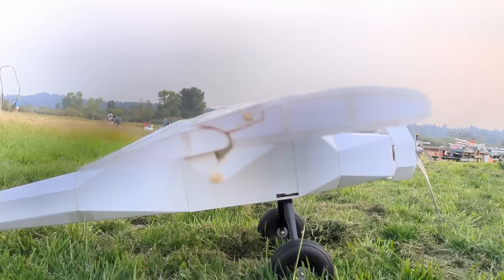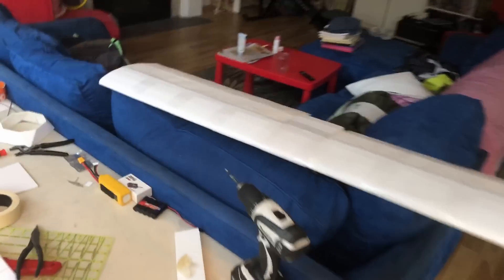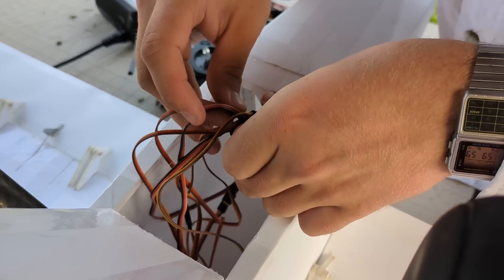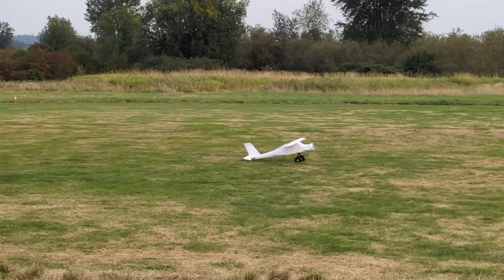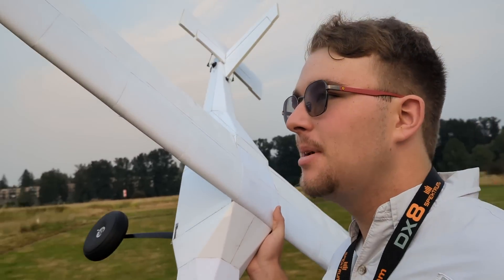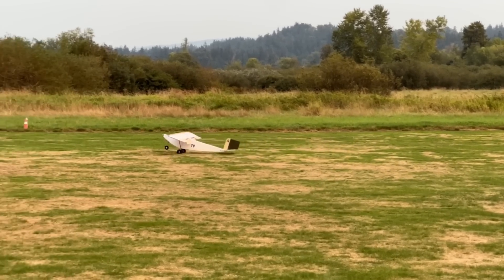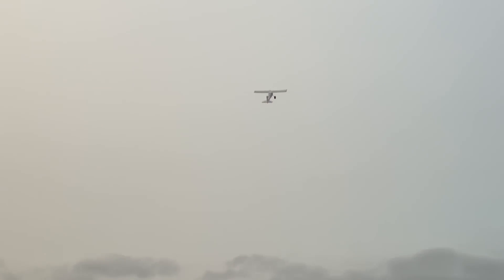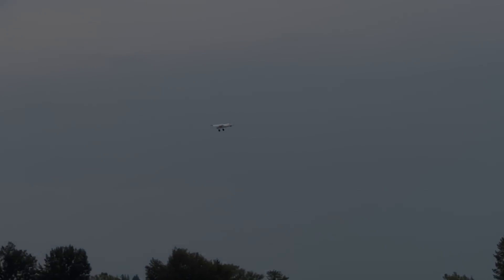Flying an Experiment STOL Concept Plane!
In this video, I build and fly a crazy STOL plane design! It uses a combination of slotted flaps and spoilers to achieve super slow speed flight and crazy steep descents!

We also had a meetup with @TailHeavyProductions to test out my plane against some steep competition. We had a lot of fun making this video, so enjoy!